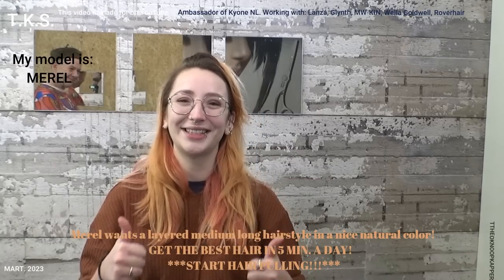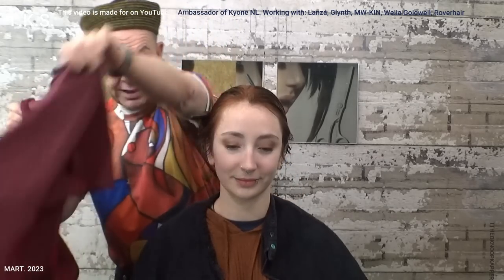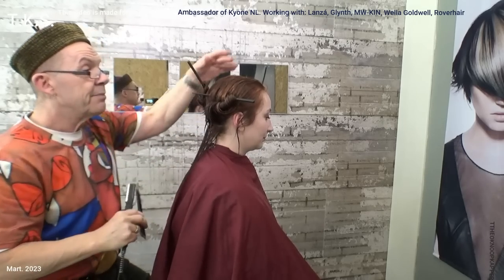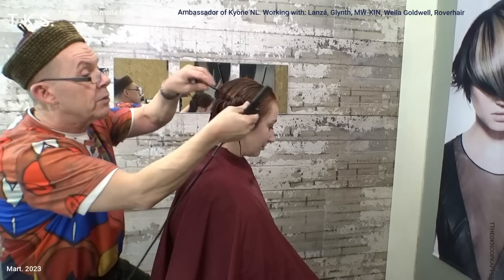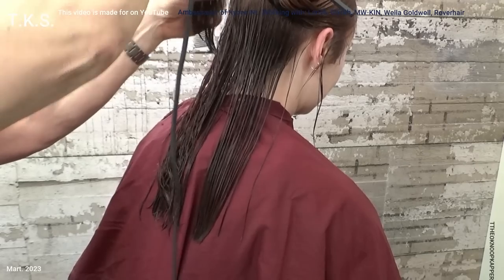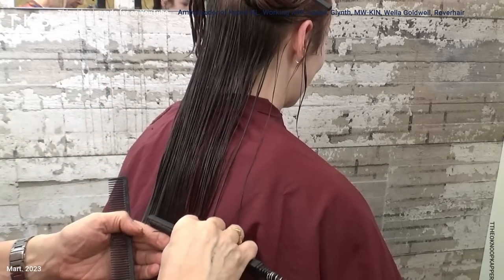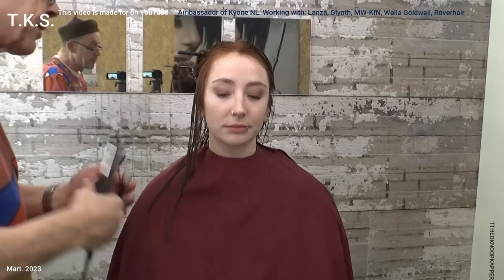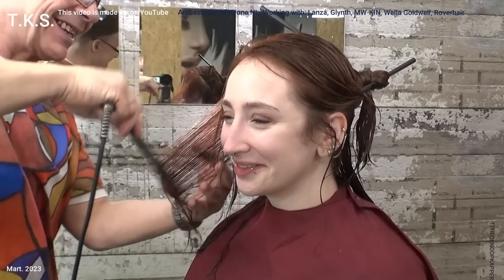Merel wants a medium long layered hairstyle in a natural color! ( color start at 22.45) TKS tutorial